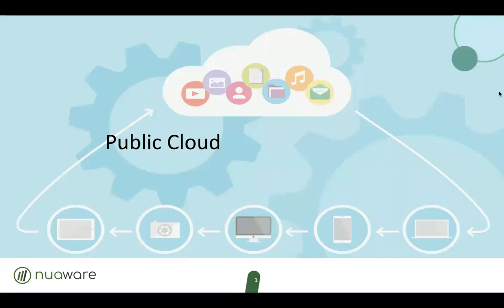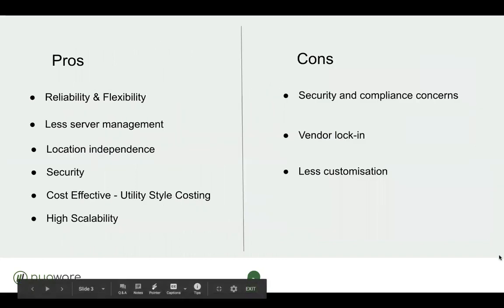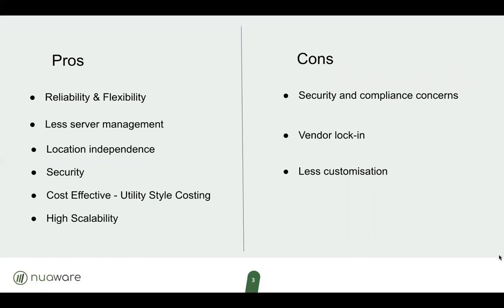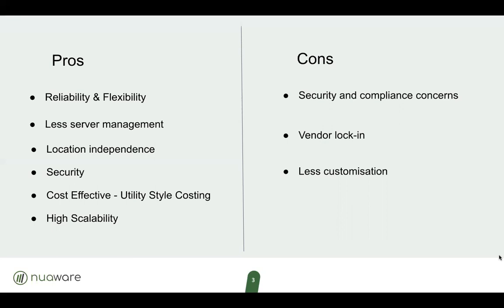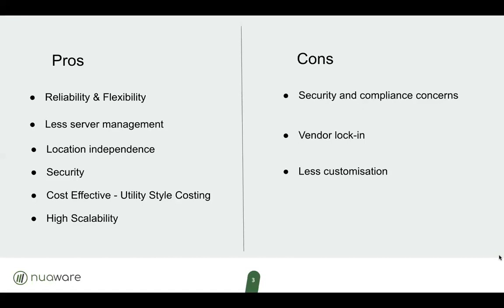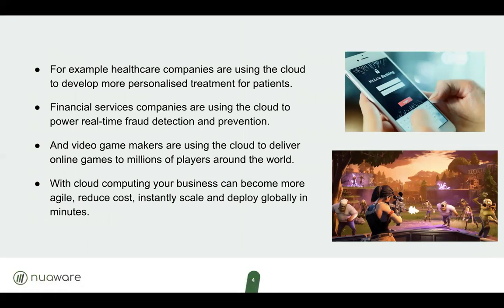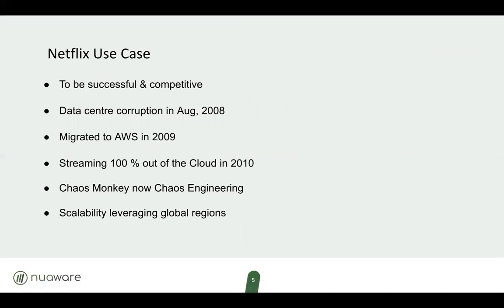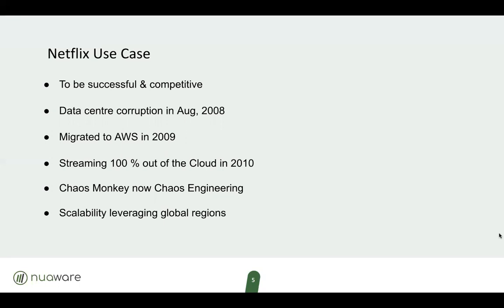Nuaware - Public Cloud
Ajay Kang from Nuaware gives an overview on what is public cloud and why customers are using it.